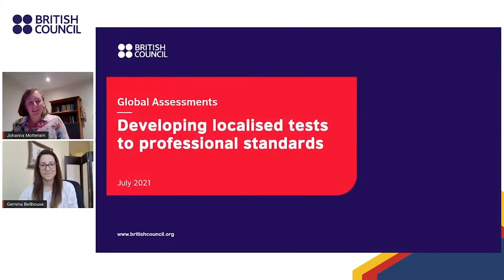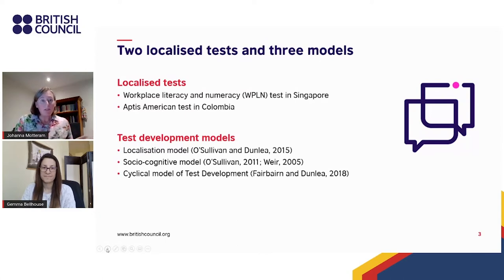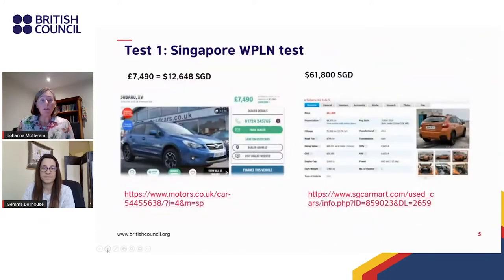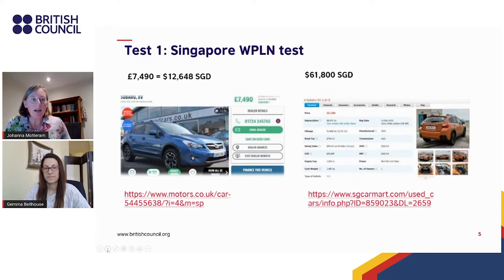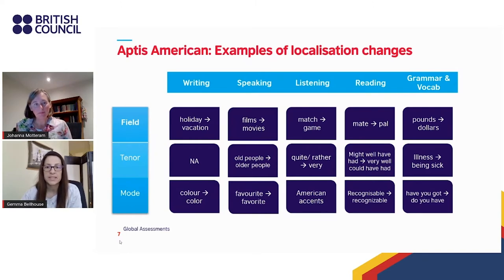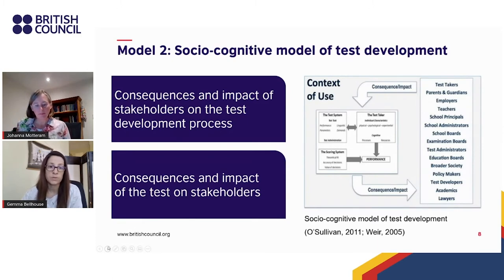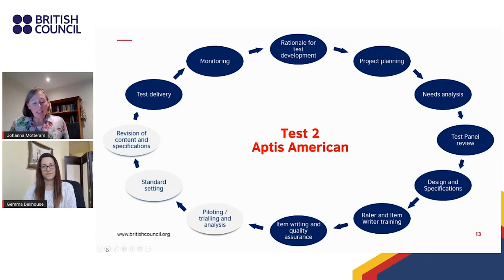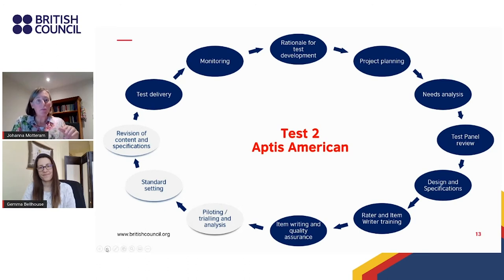Developing localised tests to professional standards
This talk is aimed at test development practitioners. Using case studies from three projects, the challenges and principled compromises of developing local language and numeracy tests that meet professional standards will be critically explored. A theoretical model of localisation (O’Sullivan and Dunlea, 2015) was used to develop the language and numeracy tests. This part of the talk will examine this model and include a discussion on topic, lexical and numeracy localisation; cultural or context clashes; and linguistic theory on localisation decisions. The next part of the talk will examine the importance of stakeholder engagement in the test development process. The objective was to produce quality local tests that achieve the overall aims of all stakeholders, including cross-national teams of test developers, clients, test takers, policy makers and teachers. Referring to the socio-cognitive model of test development (O’Sullivan, 2011), examples of the implications of stakeholders on the test development process, as well as the consequences and impact of the test on stakeholders and learning systems will be shared. The final part of the talk will use examples from these three projects to critically examine how the British Council’s circular-flow model of test development (Fairbairn and Dunlea, 2018) worked in practice. This talk will provide participants with practical examples of what test development involves in practice, as well as aim to contribute to the expansion of our academic understanding of test development.